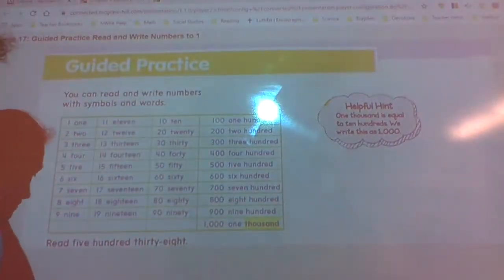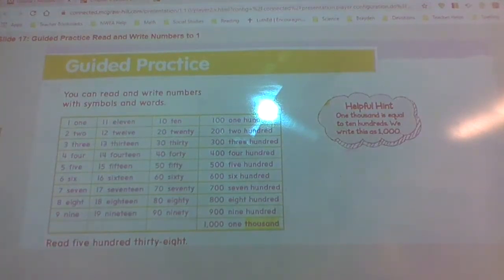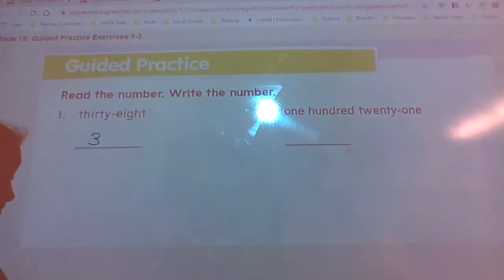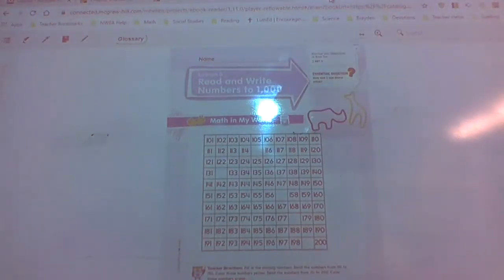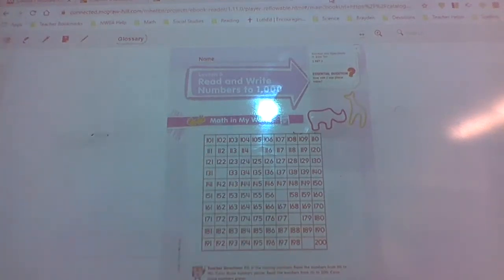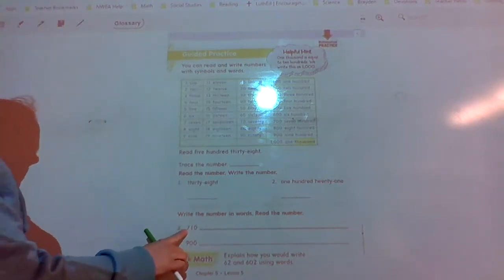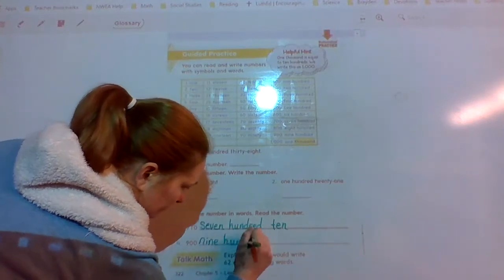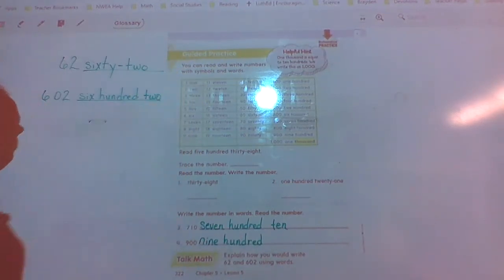Math pages 321 326